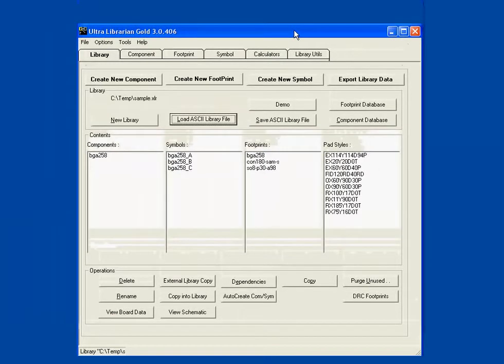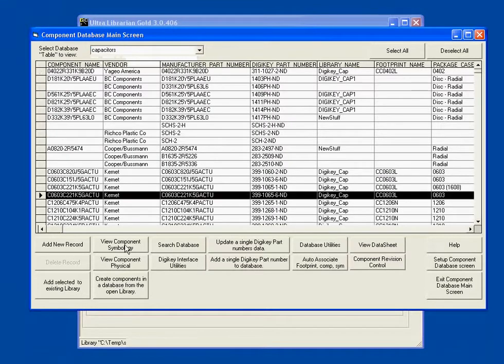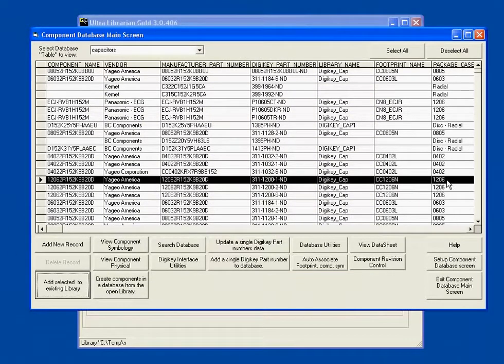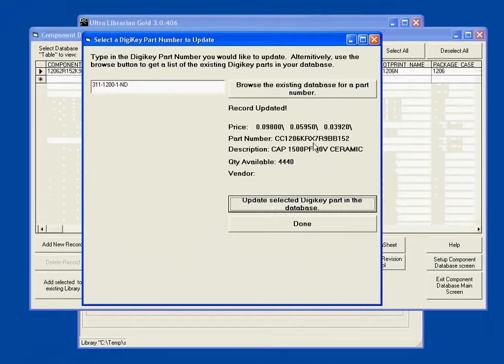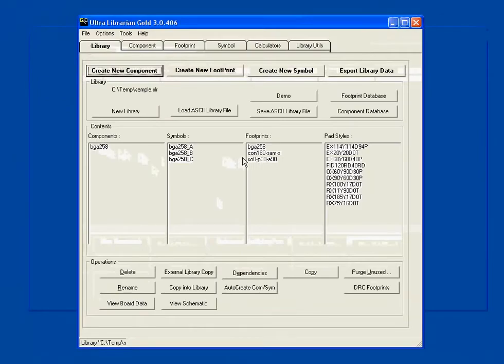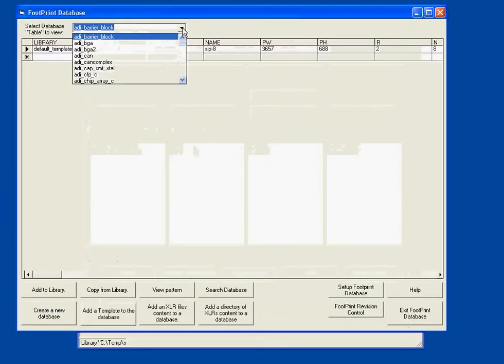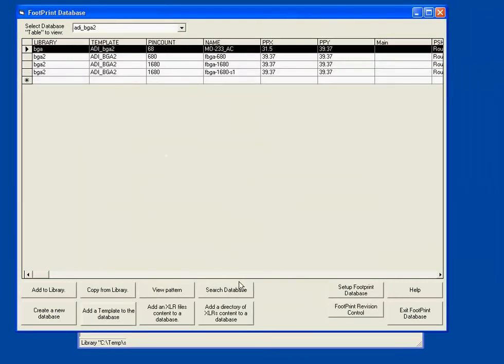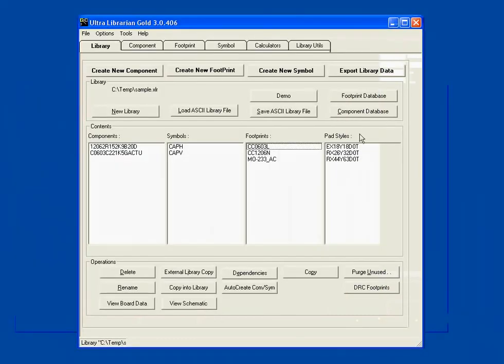Using Component and Footprint Databases 2013